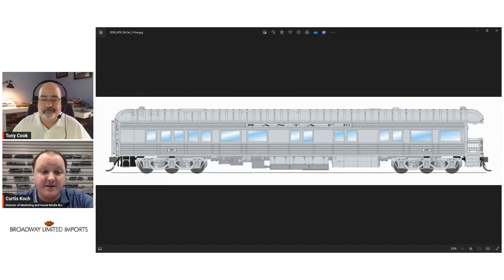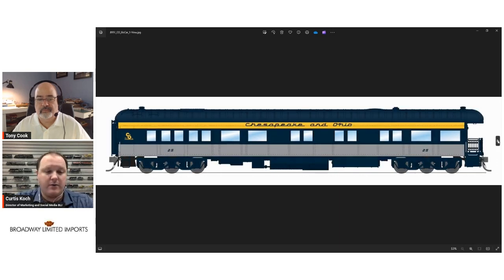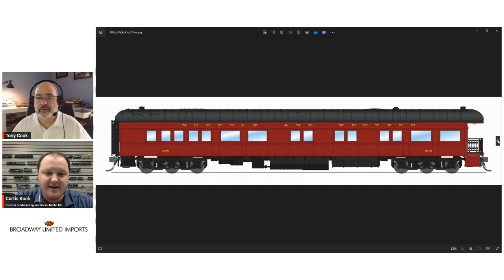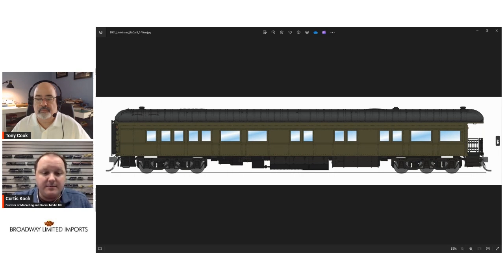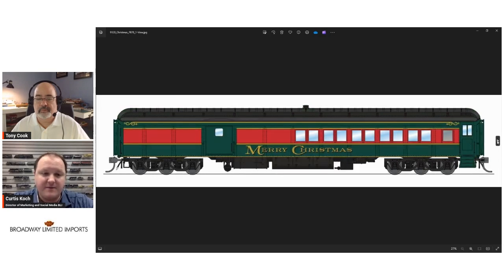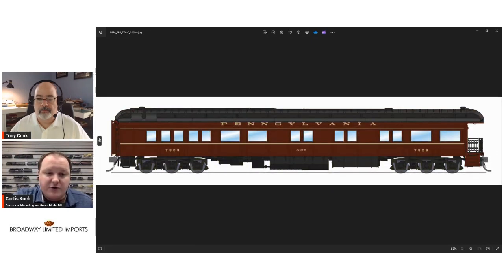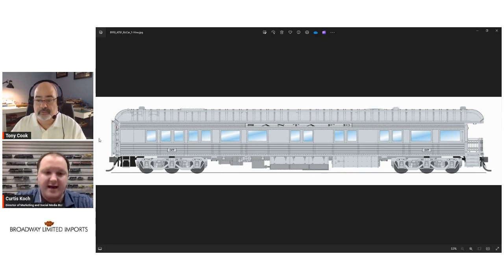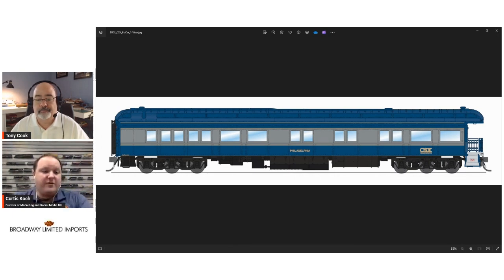Broadway Limited Imports Passenger Cars - In The News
Curtis Koch from Broadway Limited Imports share information on the company's newly announced heavyweight passenger car models coming to HO scale.